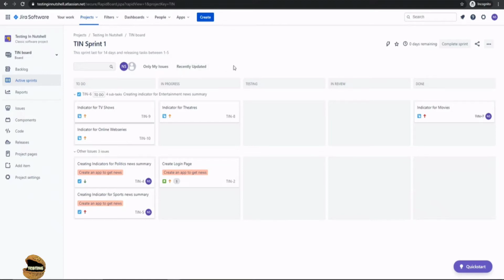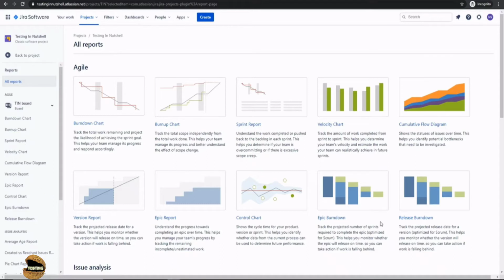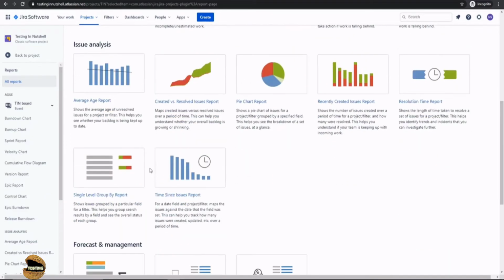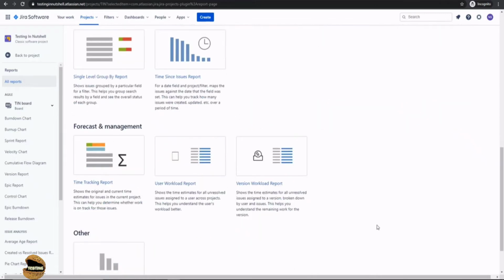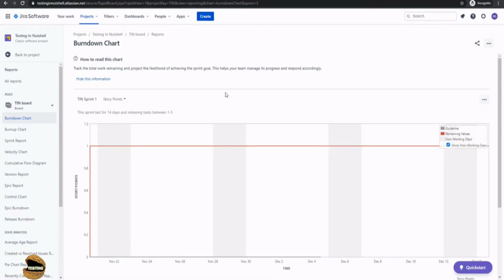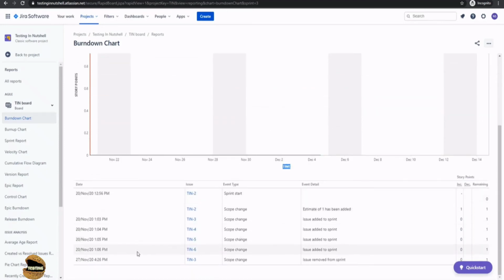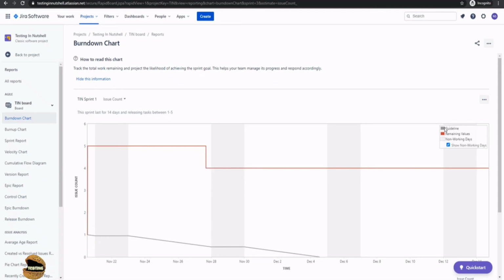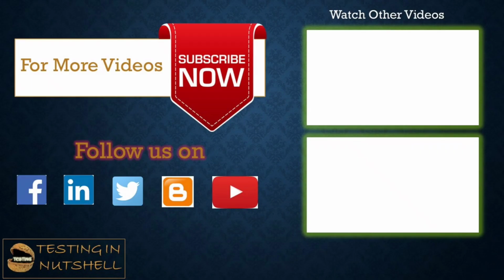Tutorial #15 | Reports in Jira | Burndown Chart | Burnup Chart | Jira Tutorials |Testing in Nutshell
This video tutorial series is about "Atlassian JIRA (Basics)". This series will help learner's to understand and get started with JIRA.

Reports in Jira,
Agile reports and graphs,